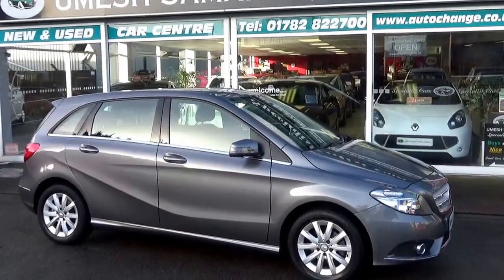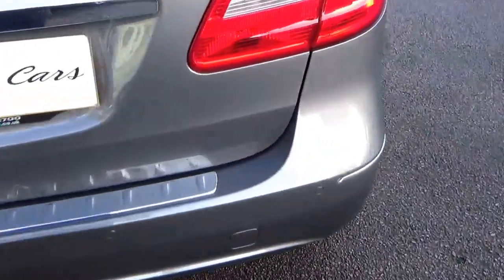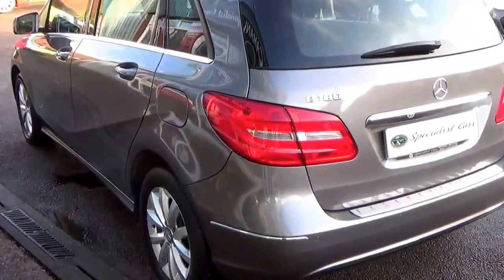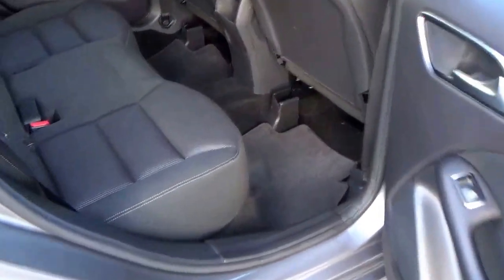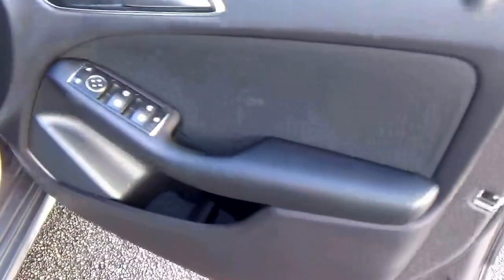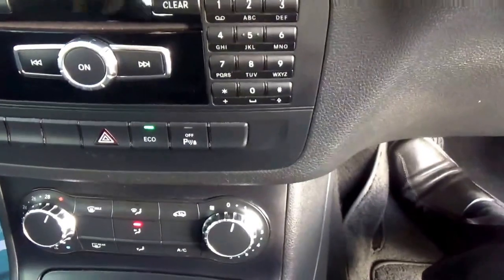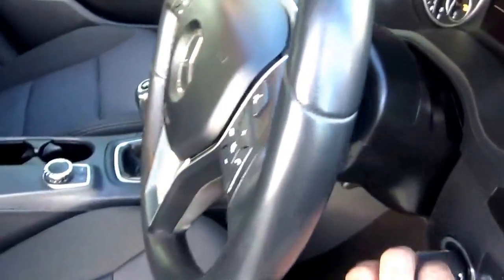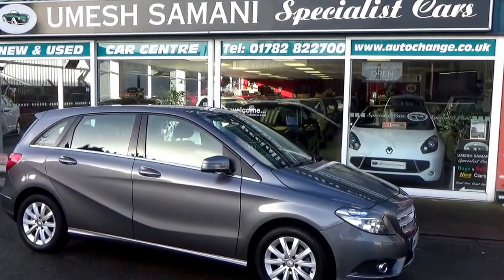Mercedes B180 SE From Umesh Samani Specialist Cars Stoke on Trent. Hand Picked